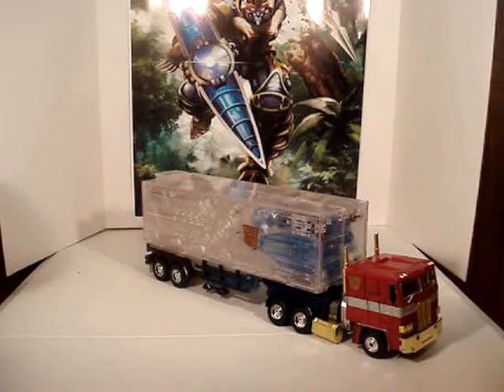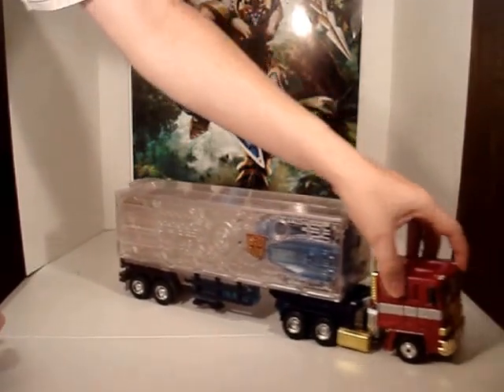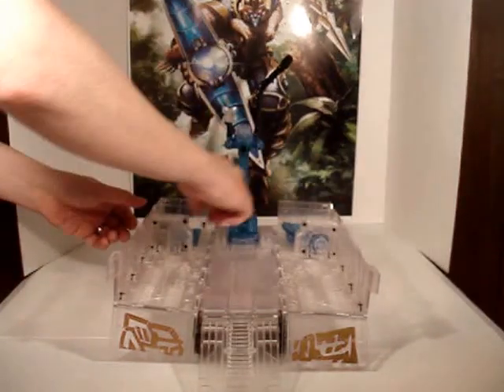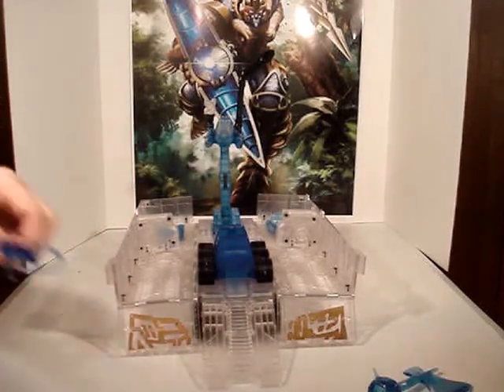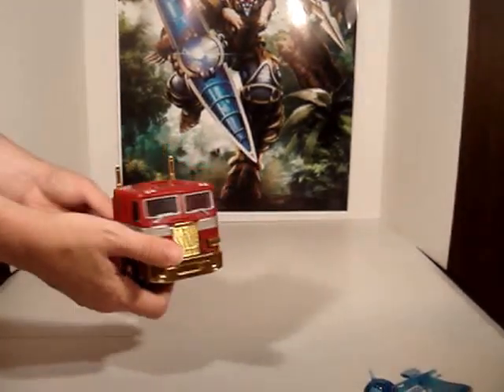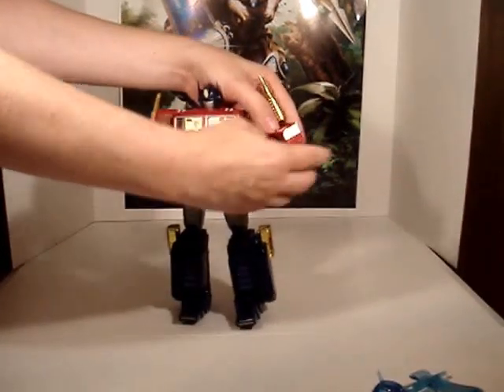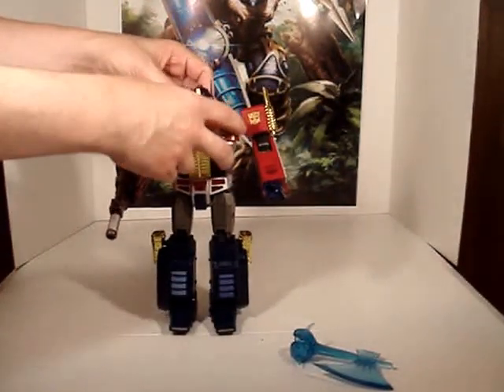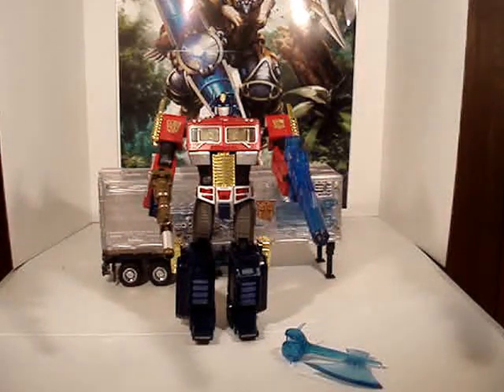YOTH Optimus Prime Review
What a better way to celebrate my 30th Video during the 30th Anniversary of Transformers than with a review of Year the Horse Optimus Prime!!! One of my favorites in my collection. I even got a special little add-on for him. I hope you enjoy my review. Also if you are interested in getting your own YOTH Prime and his special add-on click these links...

Custom 3rd Party Roller